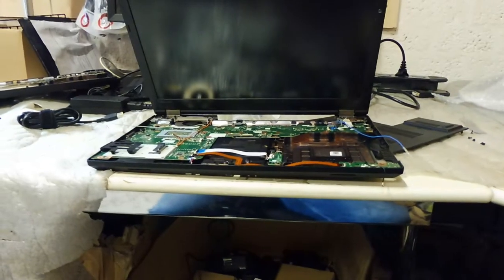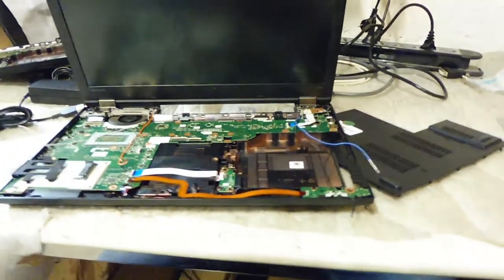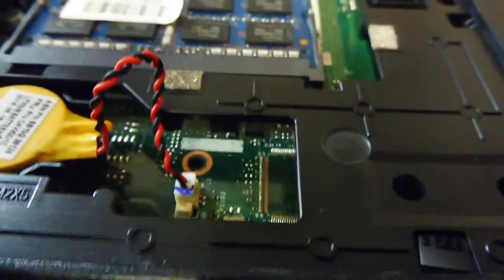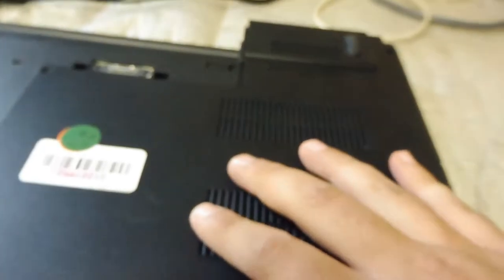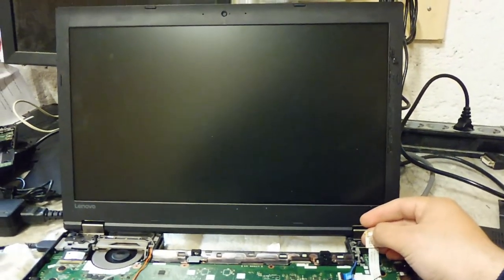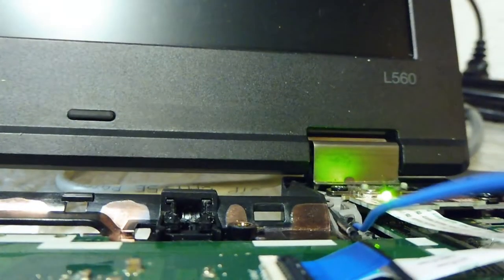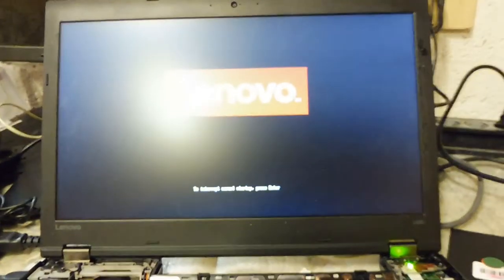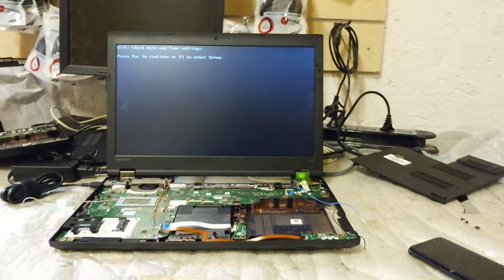Lenovo L560 not turning on? No power? Tried all Lenovo tricks and resets? Quick and easy fix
Easy fix for Lenovo L560. Easiest fix ever if you want to get your Lenovo L560 working in no time.

Please note that you need to remove the charger before testing and holding down the switch. Then reinsert the charger back to try and power on. No need to unscrew your whole laptop, only the back cover!

Please note: we are not liable for any damage caused during repair.